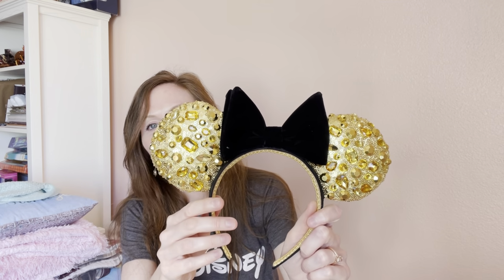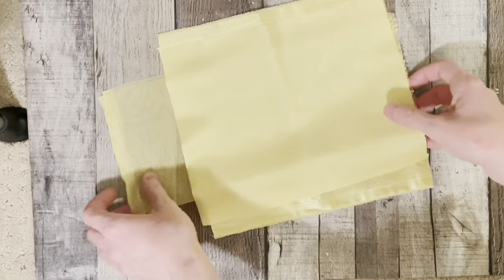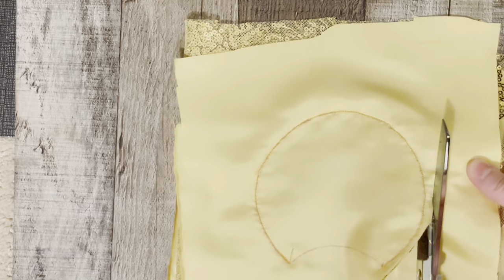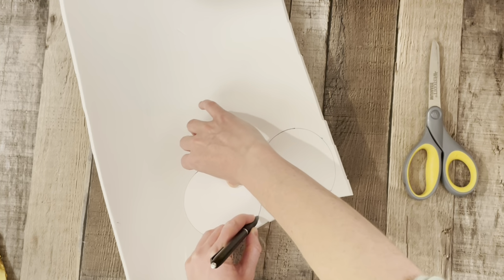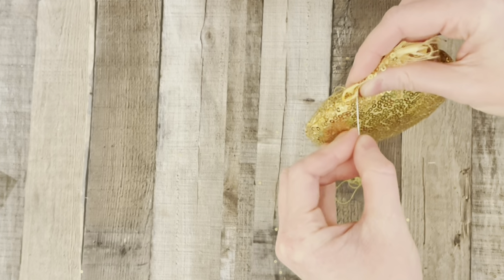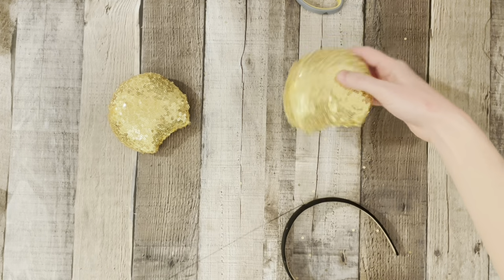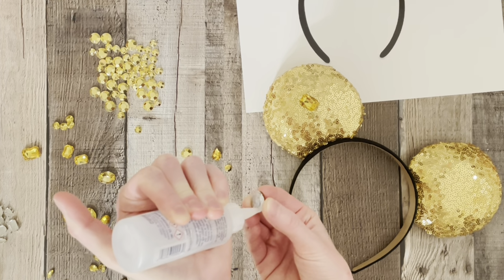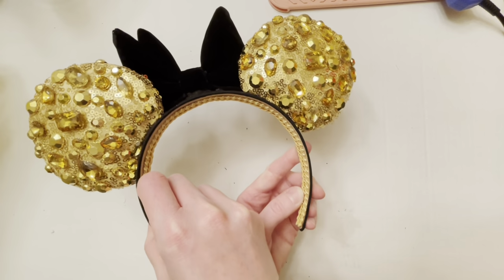Walt Disney World 50th Anniversary $750 Disney Ears DIY UNDER $20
I recently came across THE MOST EXPENSIVE pair of Disney Ears for the Walt Disney World 50th Anniversary. These ears ring up at a WHOPPING $750! My DIY wheels started turning, and I decided to recreate these ears for under $20! A savings of $730! It's crazy how expensive these ears are and I hope, no matter how big of a Disney fan you are, that you never spend $750 on Minnie Mouse Ears! I hope this DIY inspires you to recreate these expensive and overpriced ears!

CHAPTERS & TIMESTAMPS:
Beginning of Video- 0:00
DIY Start- 2:16
Like & Subscribe- 15:40